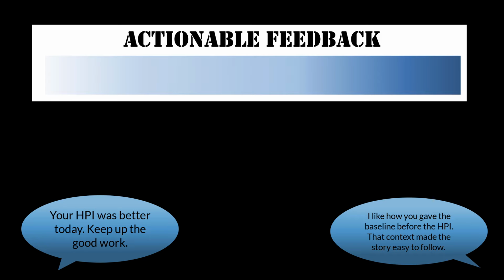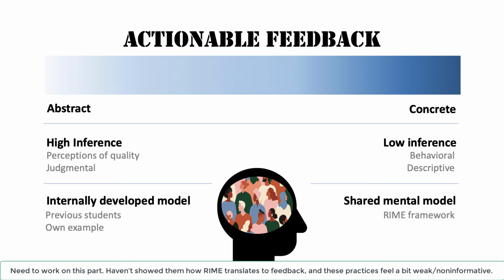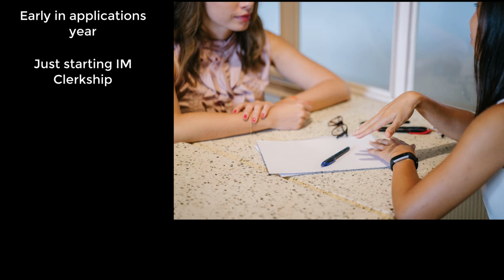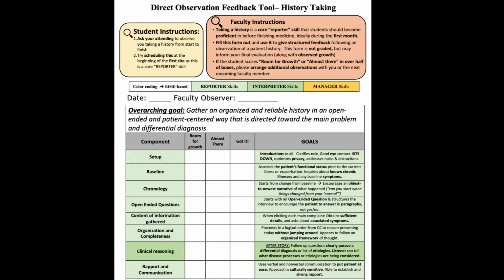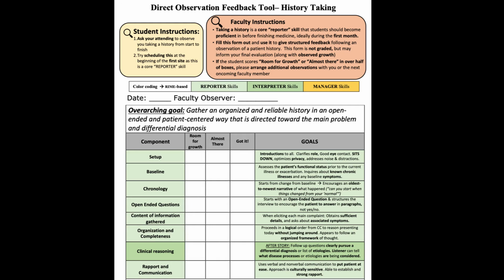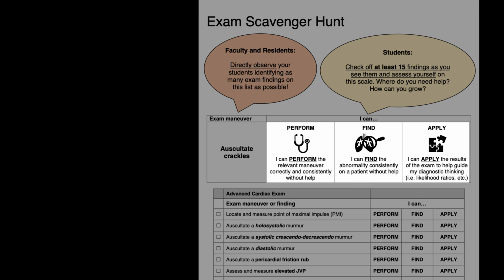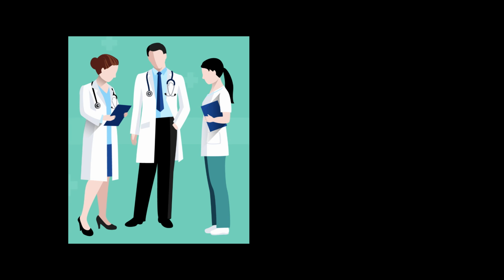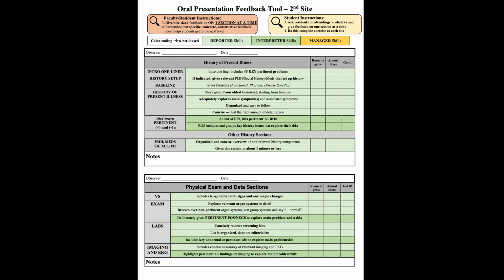Giving Feedback video